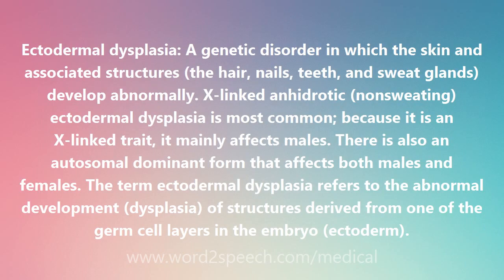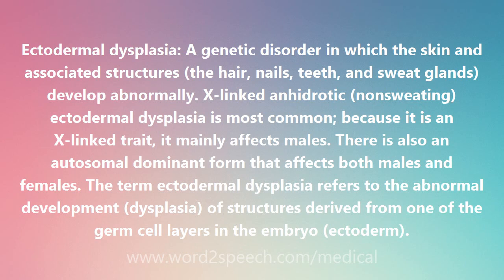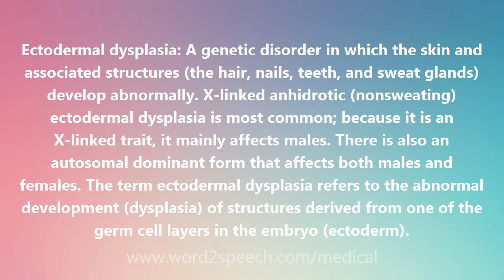Ectodermal dysplasia - Medical Meaning and Pronunciation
Ectodermal dysplasia

Ectodermal dysplasia: A genetic disorder in which the skin and associated structures (the hair, nails, teeth, and sweat glands) develop abnormally. X-linked anhidrotic (nonsweating) ectodermal dysplasia is most common; because it is an X-linked trait, it mainly affects males. There is also an autosomal dominant form that affects both males and females. The term ectodermal dysplasia refers to the abnormal development (dysplasia) of structures derived from one of the germ cell layers in the embryo (ectoderm).